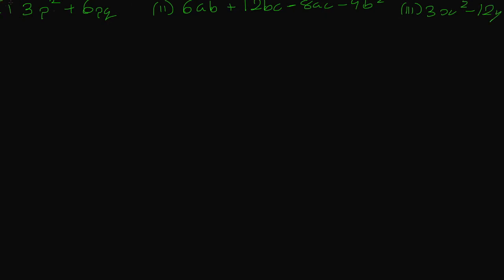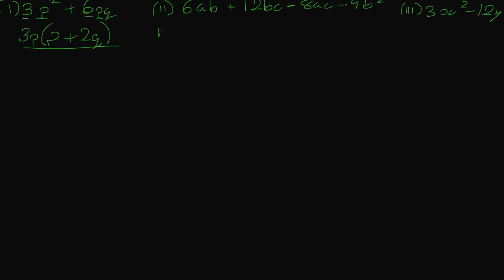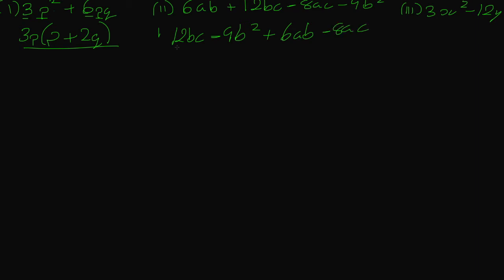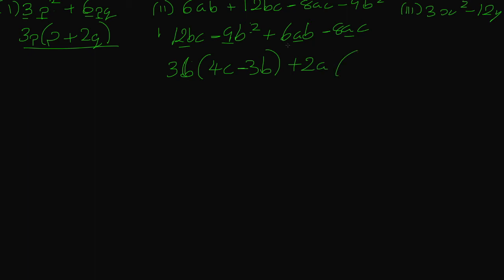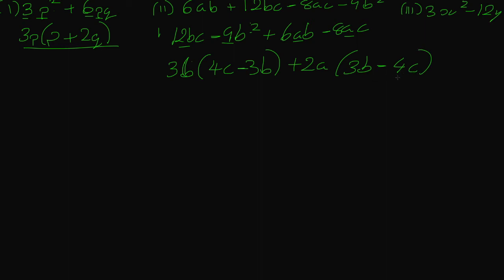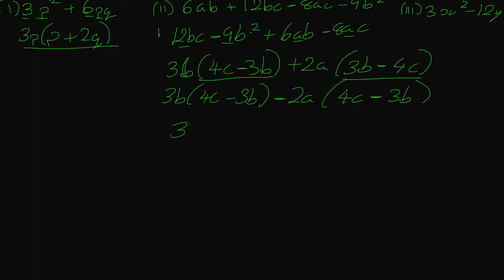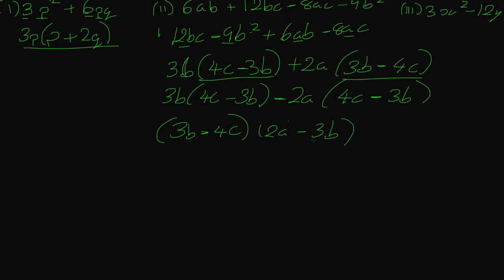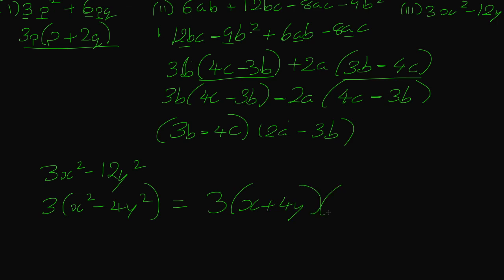ALGEBRA MATH SOLVING ALGEBRAIC PROBLEMS FACTORISING EXPRESSIONS